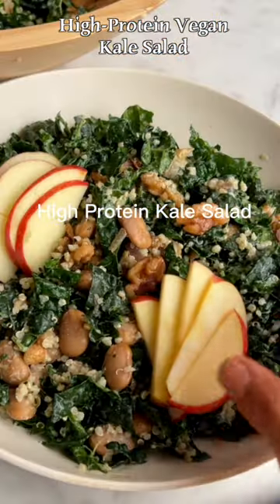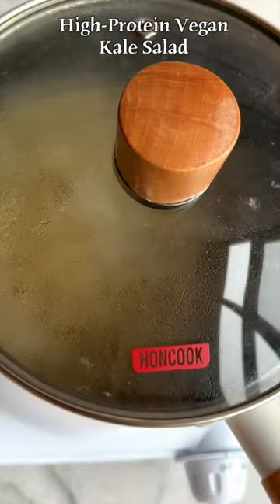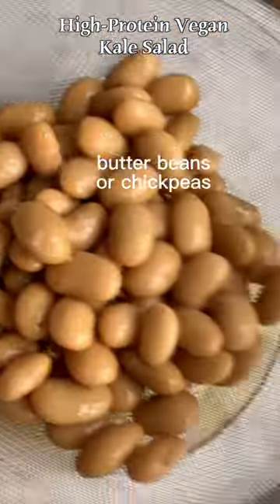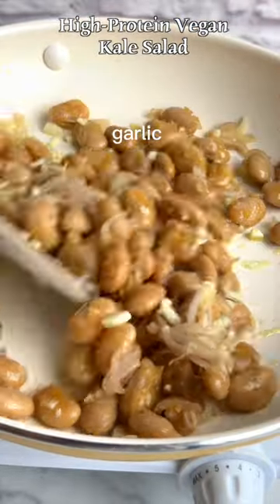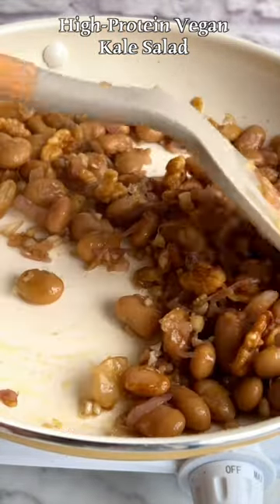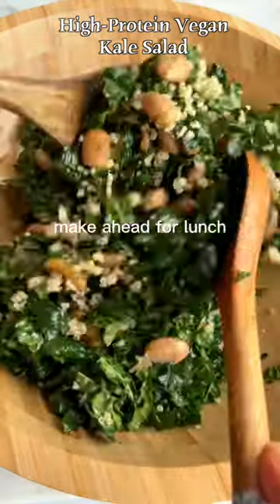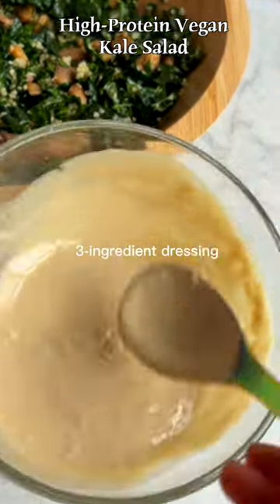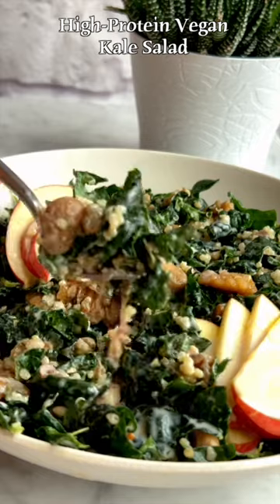High-Protein Vegan Kale Quinoa Salad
Kale Quinoa Salad with White Bean croutons is packed with plant-based protein. Vegan & easy to make. Served with a delicious creamy tahini dressing. Gluten-free.